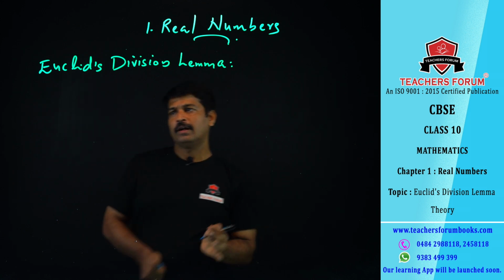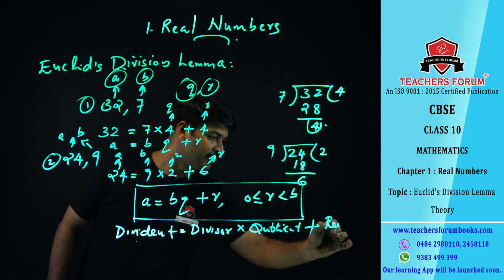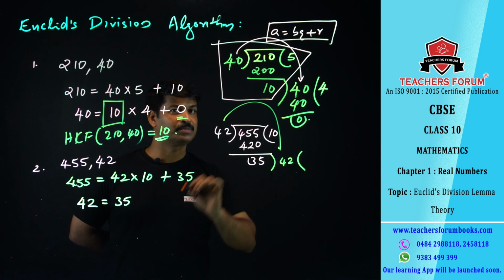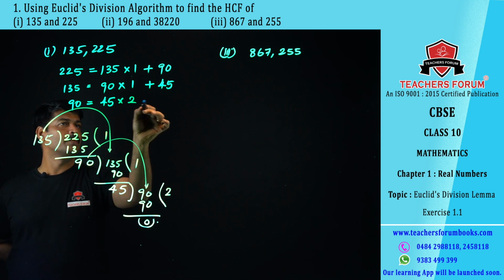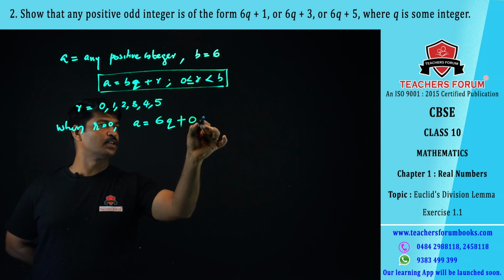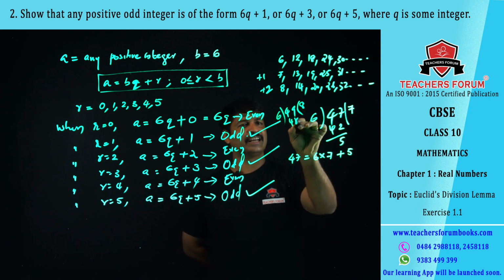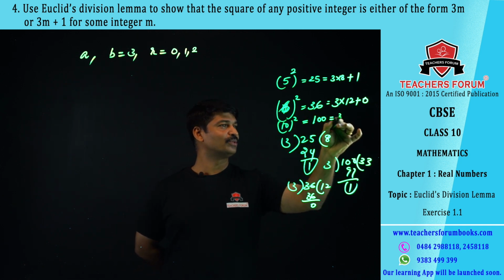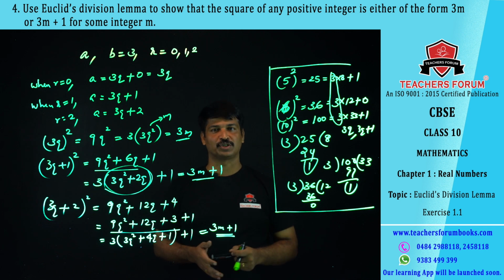Euclid's Division Lemma Video Lesson | CBSE Class 10 | Mathematics | Real Numbers | Exercise 1.1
In today's session we have discussed the topic Euclid's Division Lemma from the chapter Real Numbers. To practice similar problems click the link below and download the free pdf.

Our Learning app will be launched soon.
Thanks for being  a part of Teachers Forum.